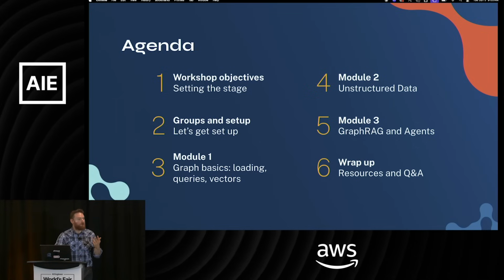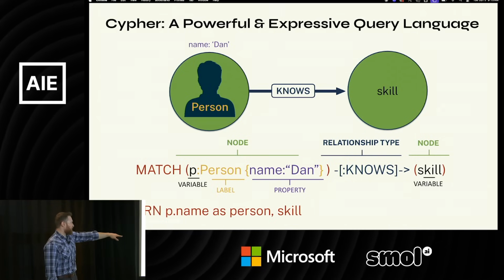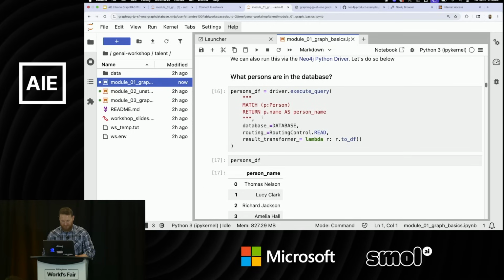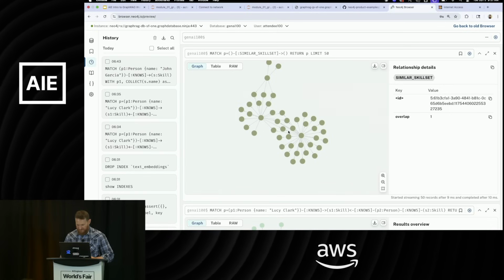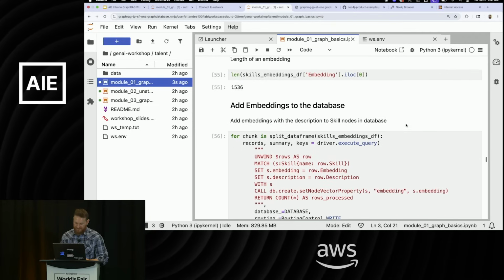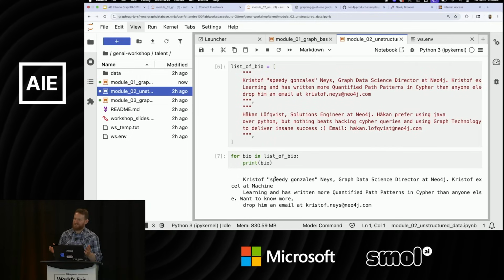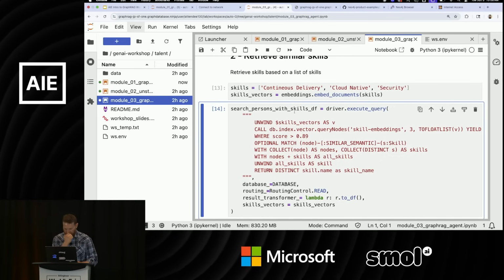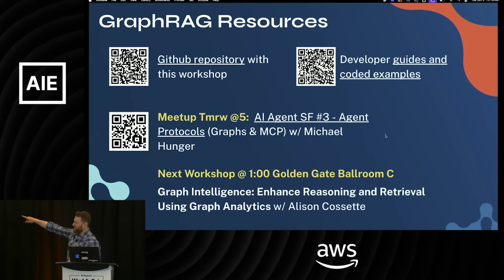Intro to GraphRAG — Zach Blumenfeld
Learn the foundations of GraphRAG, starting with knowledge graph construction and then common retrieval patterns.
GraphRAG has gone from nice-to-have to essential as AI solutions have increased in sophistication.

This workshop will get you started, answering:

- what is GraphRAG, and when do I need it?
- what's the best way to construct a knowledge graph?
- how do I combine unstructured and structured data?
- how do I retrieve the right information?

About Zach Blumenfeld
Zach Blumenfeld is a Data Science Product Specialist at Neo4j who helps empower the market with Neo4j’s industry-leading graph data science capabilities. He has first-hand experience with various modern-day DS/ML challenges, including criminal fraud detection, identity resolution, and recommendation systems. Having served in both data science and software developer capacities, Zach has applied graph computing to law enforcement and government entities in support of missions that counter drug trafficking, human smuggling, money laundering, and child exploitation. He has led the development and deployment of full-stack graph systems designed to facilitate broad data science and operational requirements.